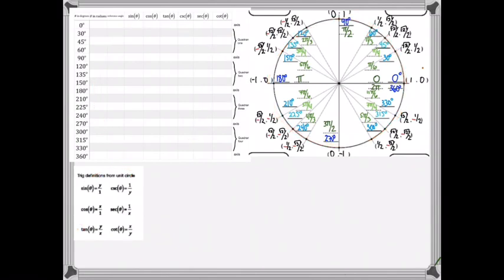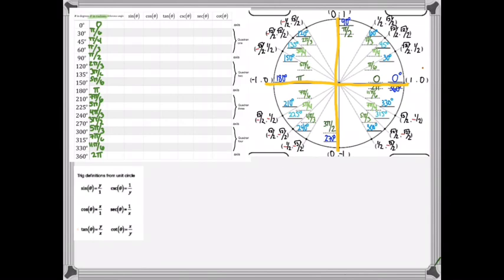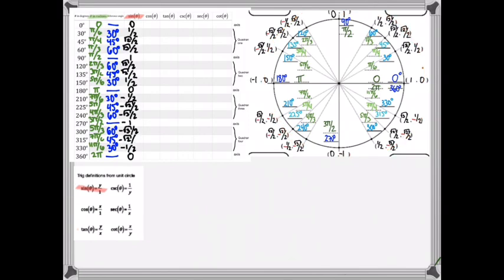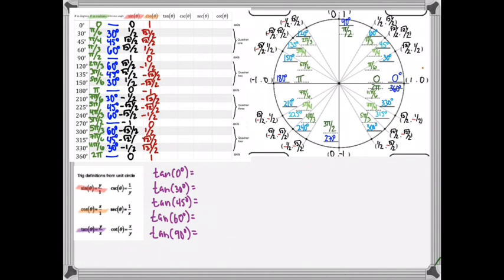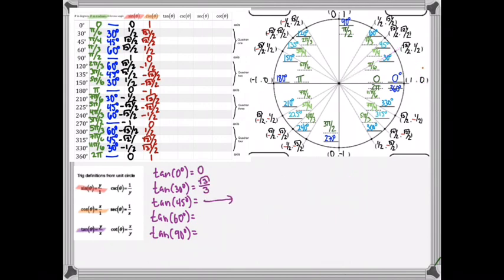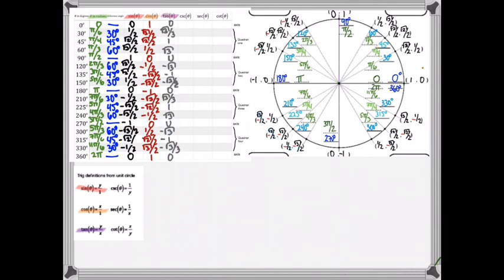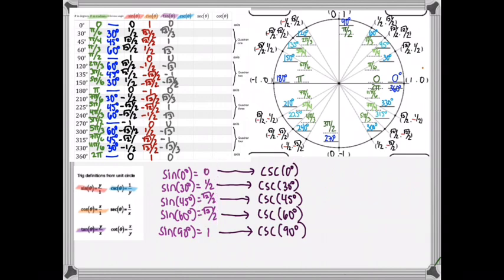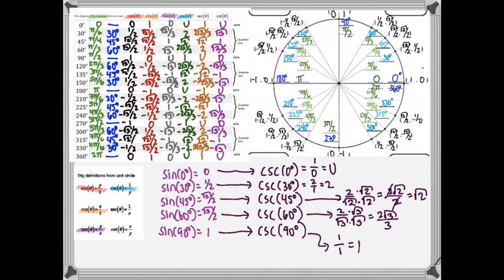Intro to trig the basics part 10